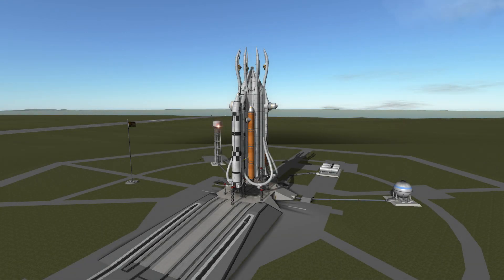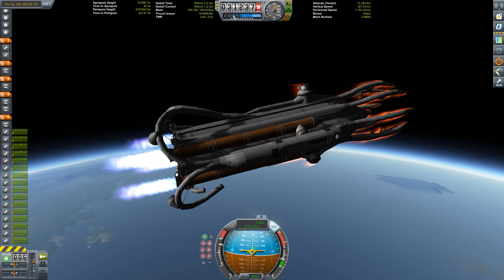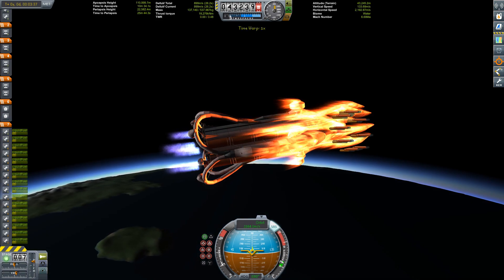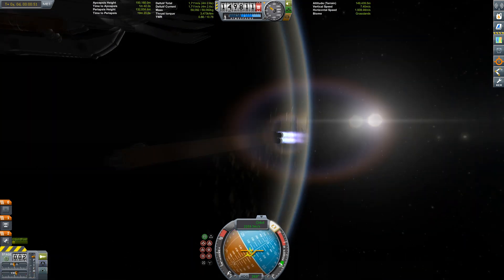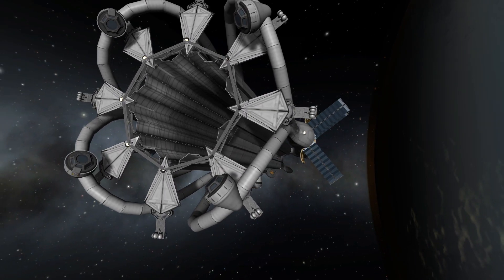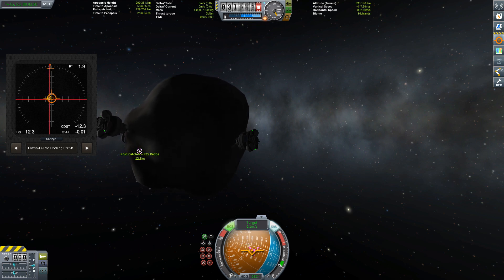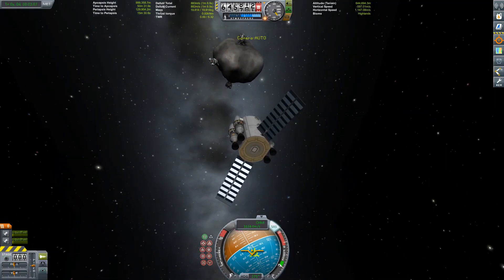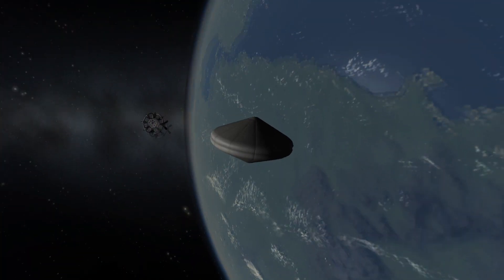The Spacewomb - Orbital Construction Yard - Kerbal Space Program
Since I talked about orbital construction in my last video, I thought I'd show you what I meant by that ;)